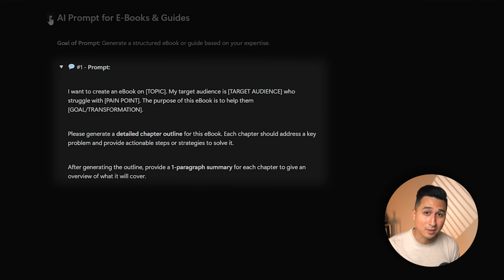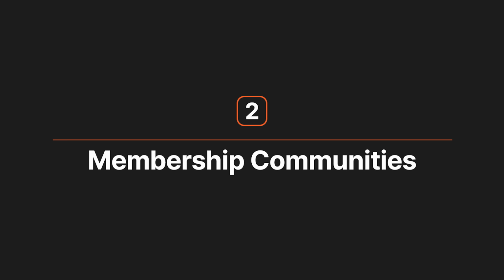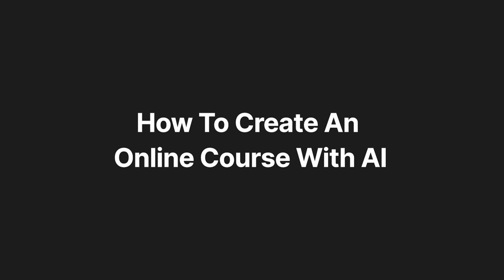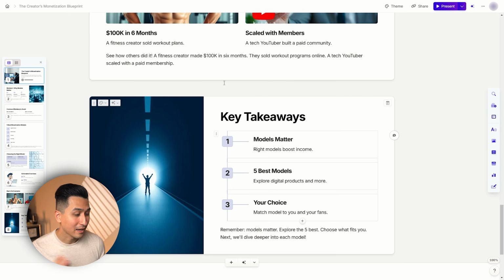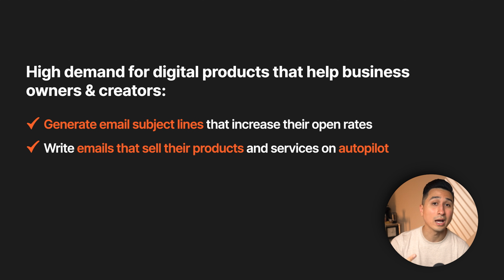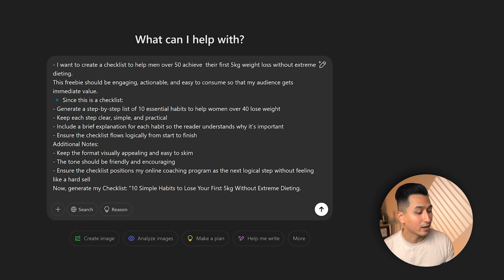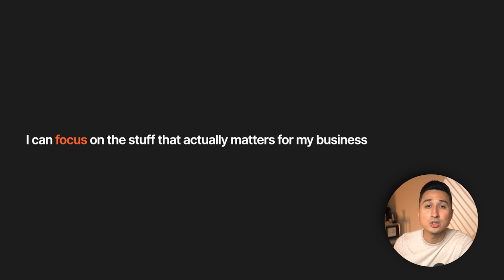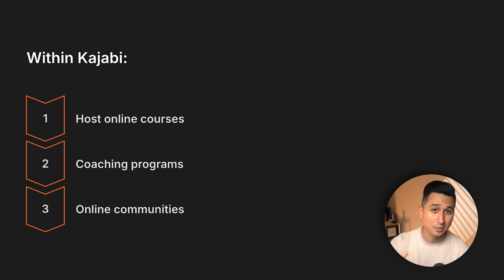5 Easiest Digital Products to Sell Using A.I. (FREE PROMPT)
Want to learn how to build and sell a digital product that makes you $10K/pm? Here's a step-by-step blueprint to show you how

Want to make money online without experience?
In this video, I’ll show you 5 AI-powered digital product ideas that you can create in minutes—even if you're a beginner!

What You’ll Learn:
✅ 5 profitable AI-powered digital product ideas
✅ How to use ChatGPT & AI tools to create them fast
✅ Step-by-step guide to selling them online
✅ The best platform to host and market your digital products
✅ How to automate sales for passive income

👇🏼 Get access to the resources mentioned in this video:

🤖 Free access to the exact Ai Prompts used in this video

Timestamps:
0:00 Download Free Prompt Guide
0:26 AI Digital Product 1
2:20 AI Digital Product 2
3:33 AI Digital Product 3
5:56 AI Digital Product 4
7:16 AI Digital Product 5
8:44 Where to sell your Digital Products